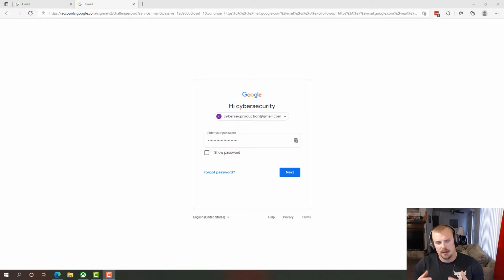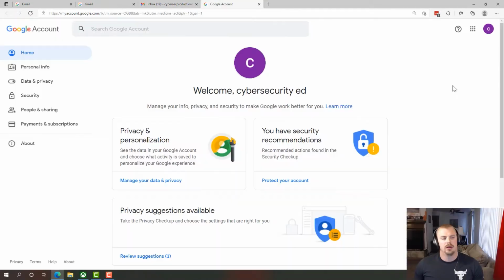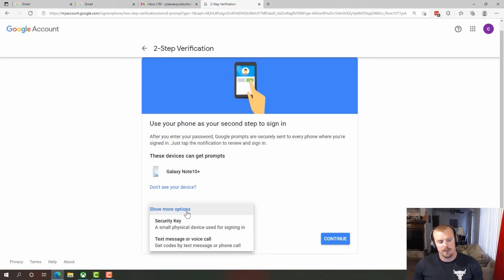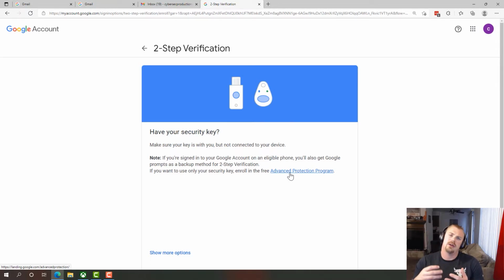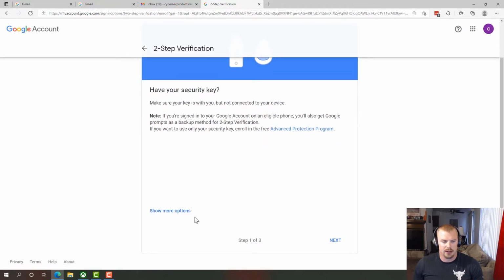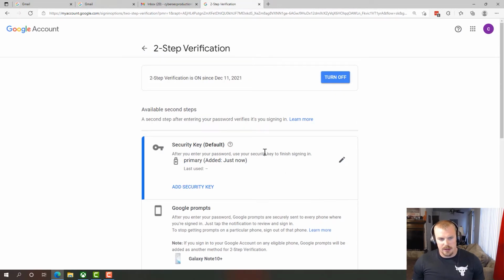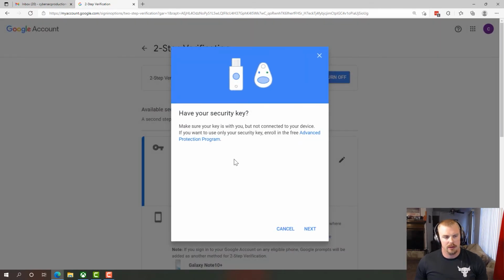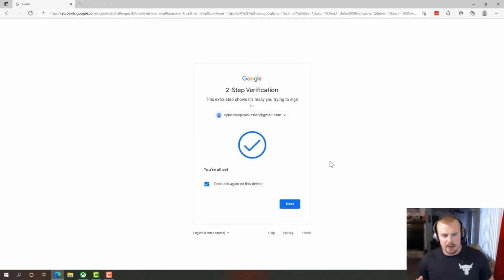Yubikey - Most Secure 2 Factor Authentication Guide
Here I will discuss what a Yubikey is, why you need a Yubikey, and do a tutorial on setting up a Yubikey up and how to use one.

I will also share my story on why I got a Yubikey 5c NFC and the good and the bad from my experience of using a Yubikey.

Watching this video will give you the knowledge to help yourself set up one of the most secure 2 factor authentication options out there and drastically reduce your risk of getting hacked.

If your interested in investing in crypto and getting a very high interest rate on what you own I'm inviting you to start investing in crypto with Voyager.

Sign up for the Capital One Savior One Credit Card and get $200 once you spend $500 on purchases in the first 3 months plus you get 3% cash back on dining, entertainment, and streaming

Sign up for the Chase Freedom card and get $200 after you spend $500 dollars in the first 3 months

Express VPN (Sign up for this VPN and get the first 30 days free)

Sign Up for WeBull and We Both Get 2 Free Stocks

Sign Up for Robinhood and We both Get a Free Stock